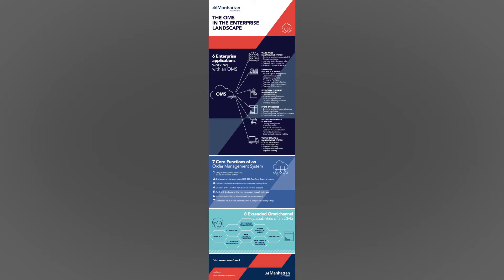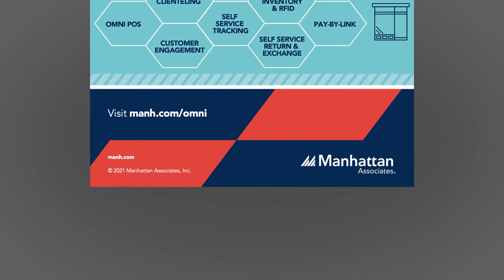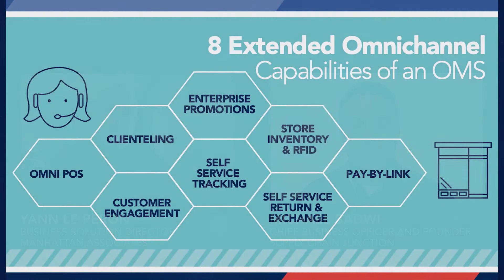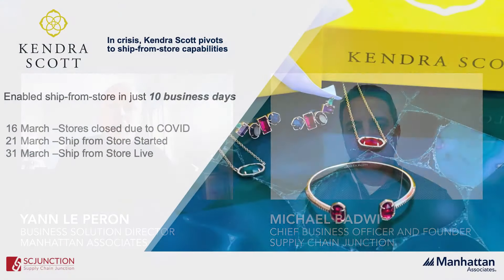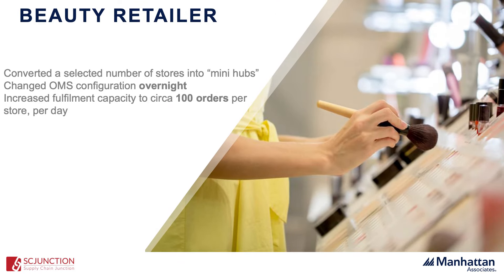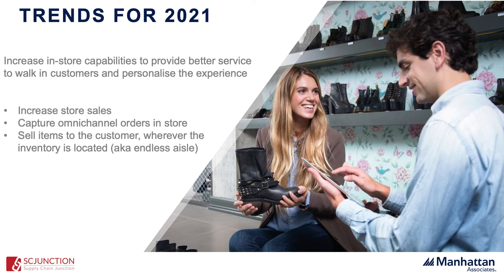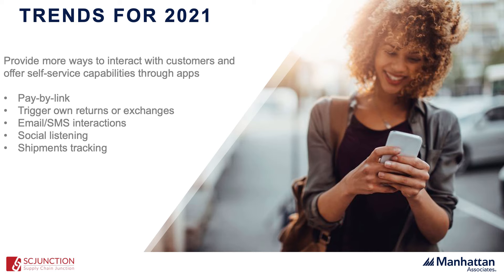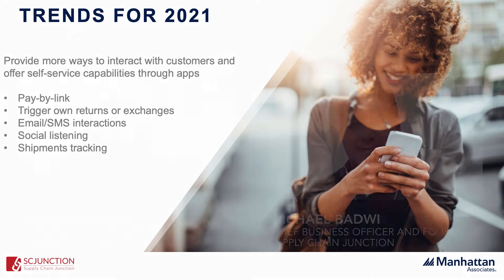Order Management Systems Demystified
Order Management Systems have become truly essential these last few months in providing brands with the agility to better utilize their store inventory and offer new services to consumers, including Order In Store, Pay By Link, and Click & Collect. However, decision makers in retail sometimes have difficulty understanding what an OMS is fully capable of doing.

In this short interview, hear from Manhattan Associates’ Yann Le Peron and Supply Chain Junction Founder and CEO, Michael Badwi, as they tackle common questions, from where an order management system fits in your architecture, to the roles and capabilities an OMS can provide.